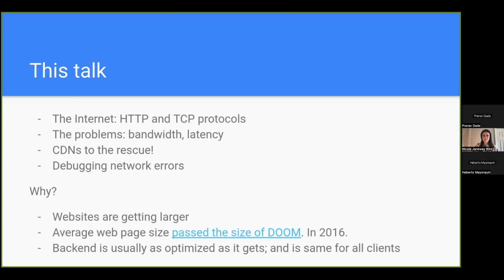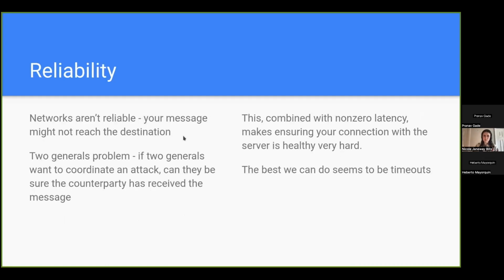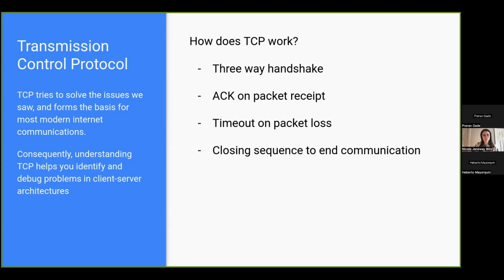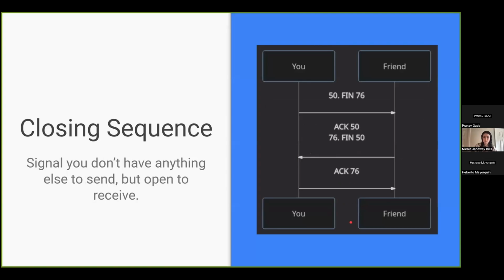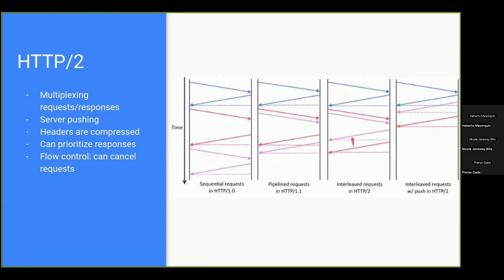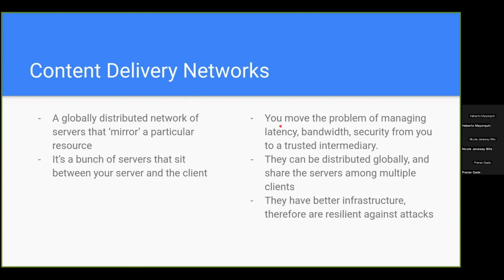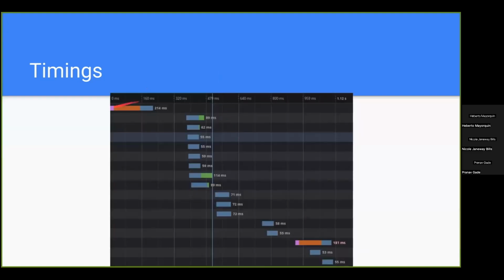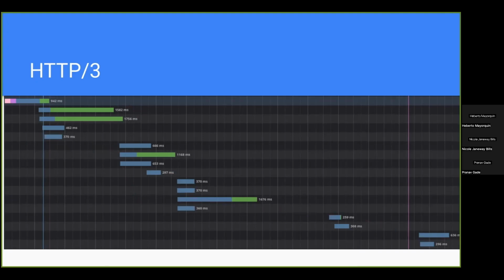HTTP and CDNs with Pranav Gade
Learn about performance by developing your understanding of HTTP and CDNs.